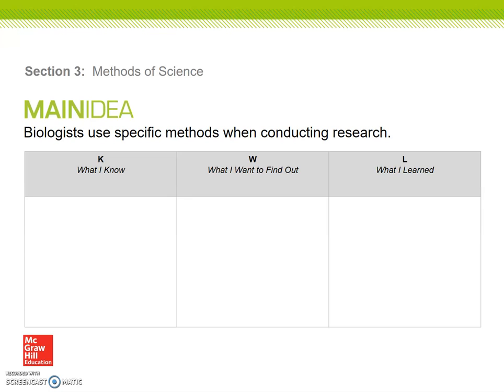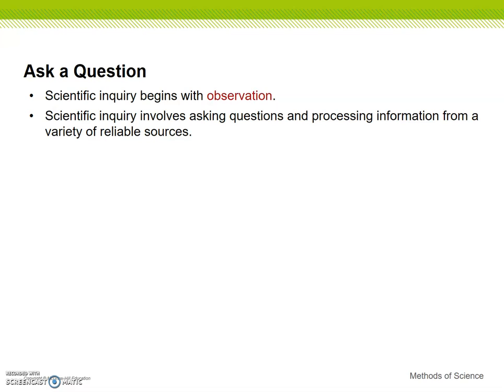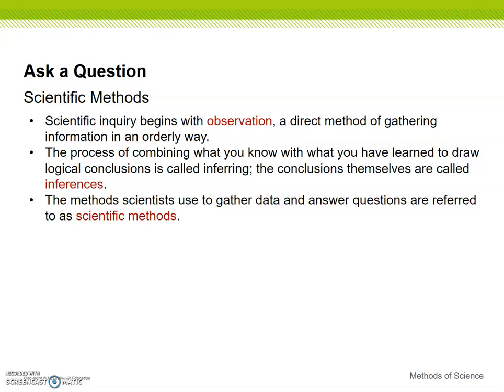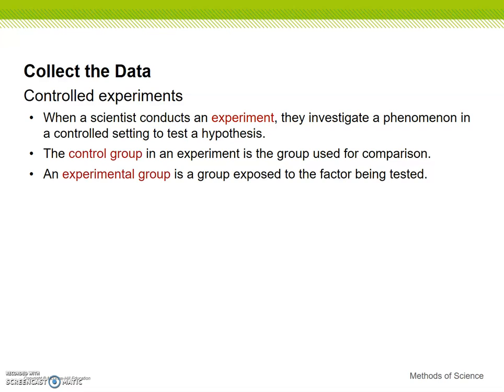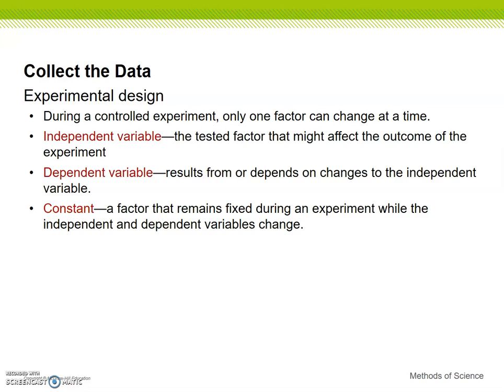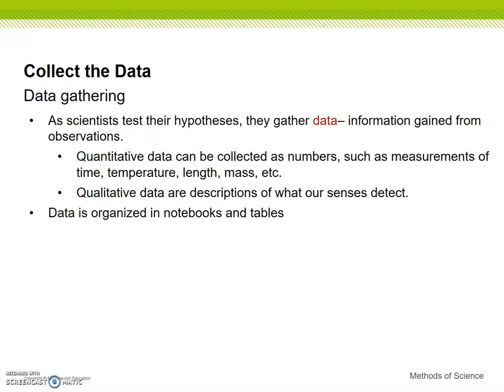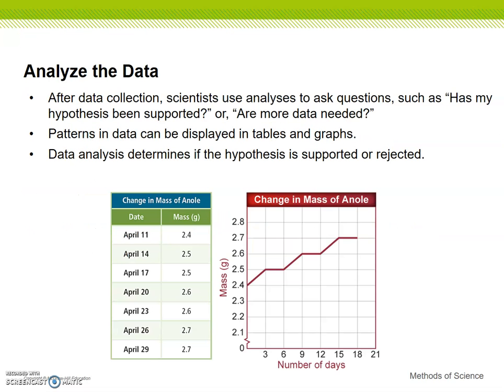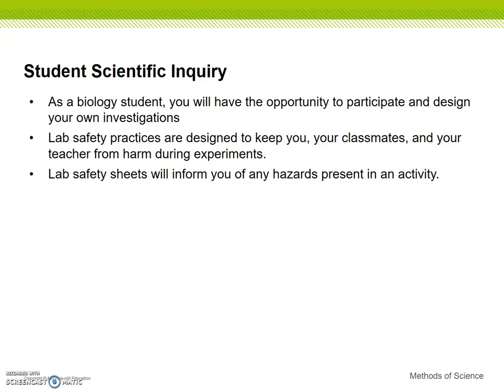Mr. Taylor's General Science Class - Quarter 4 - Biology - Chapter 1 Section 3 Discussion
This is a discussion about Chapter 1 Section 3 for Quarter 4 Biology topics in Mr. Taylor's General Science class.